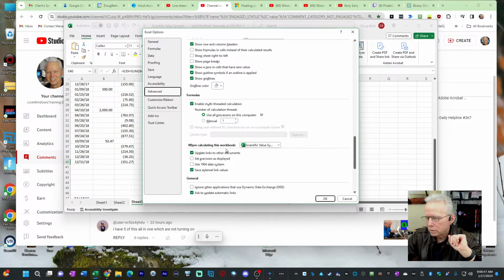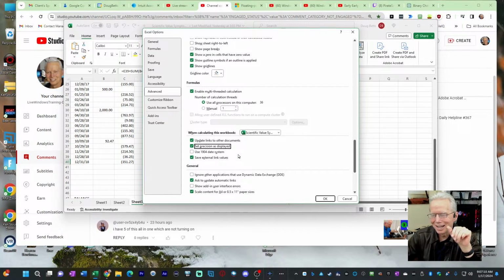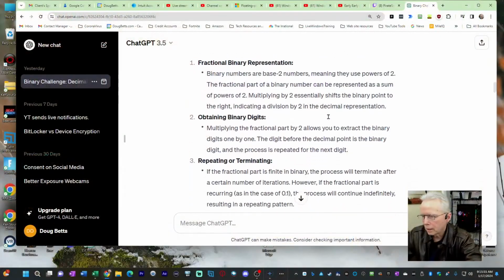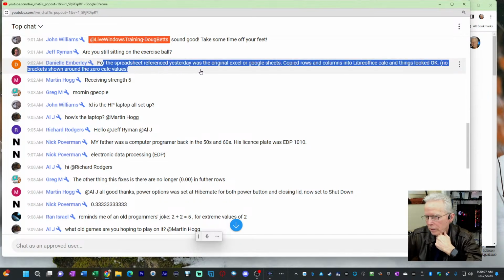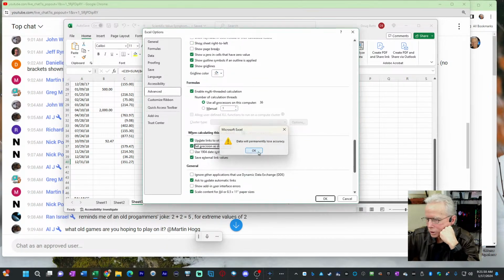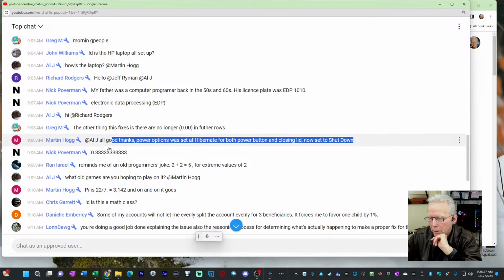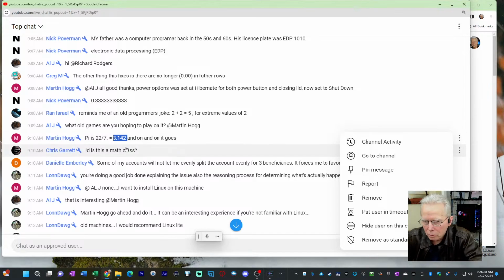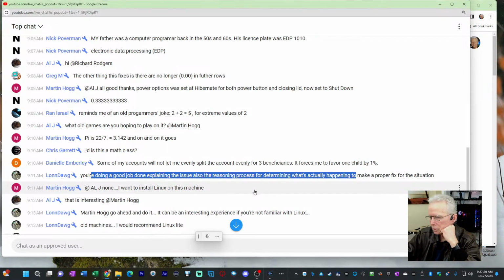Windows Daily Helpline #368